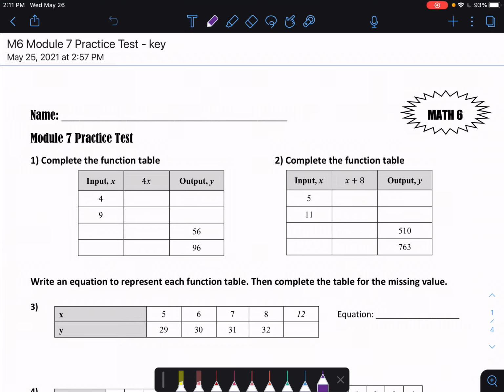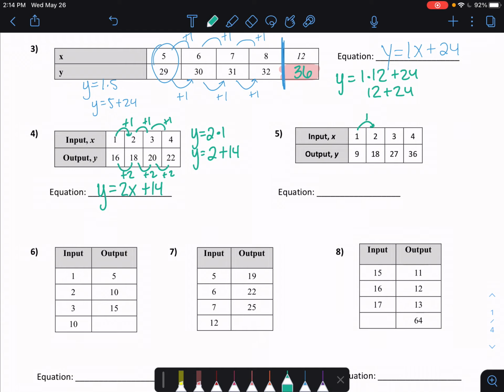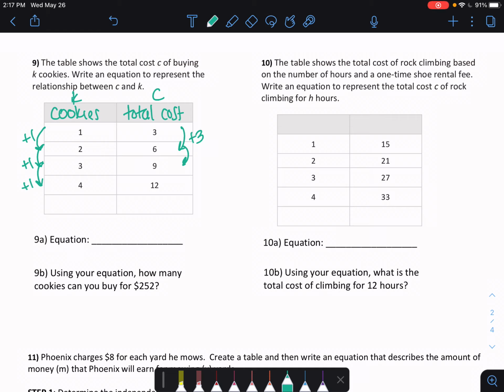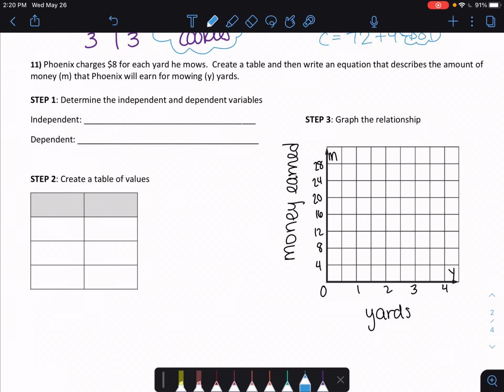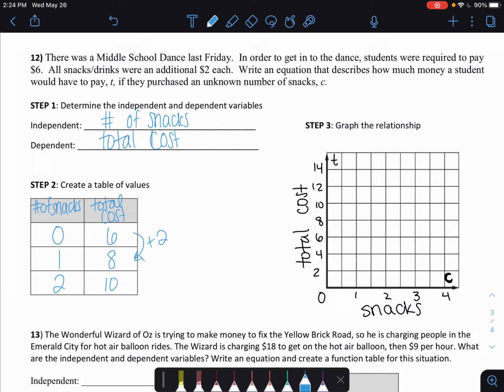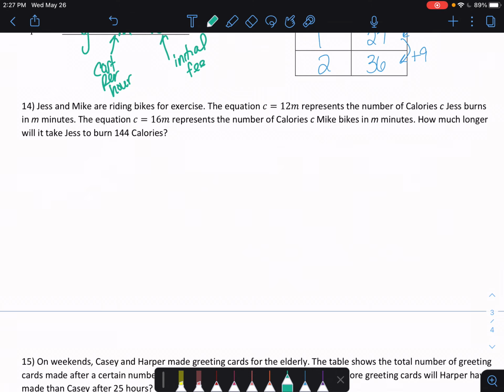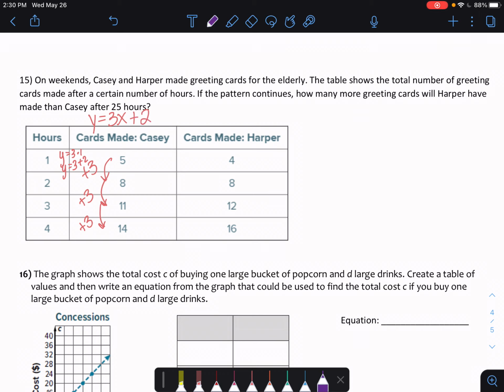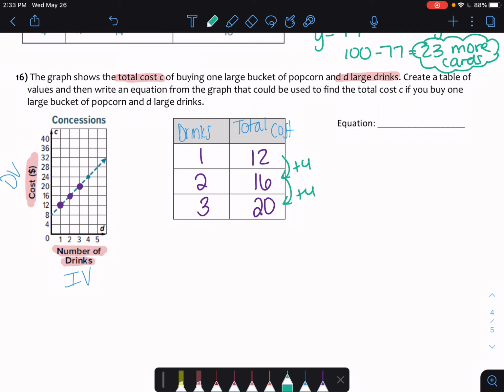M6 Module 7 Practice Test